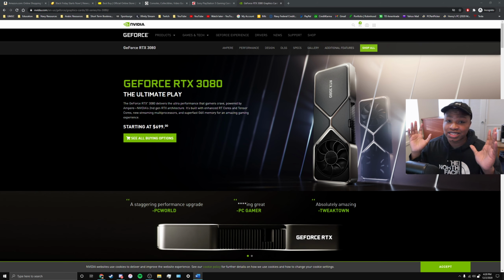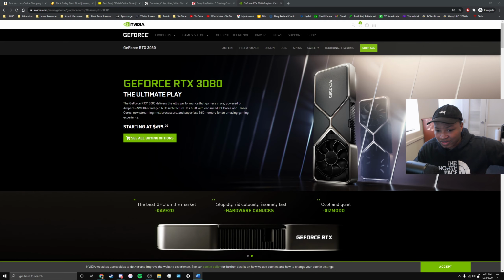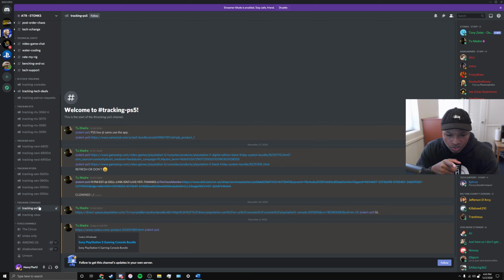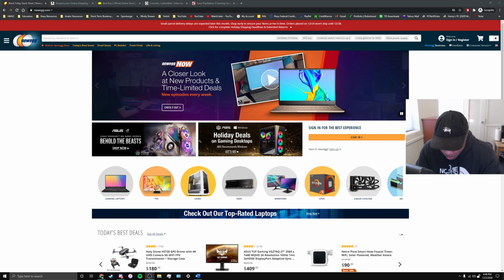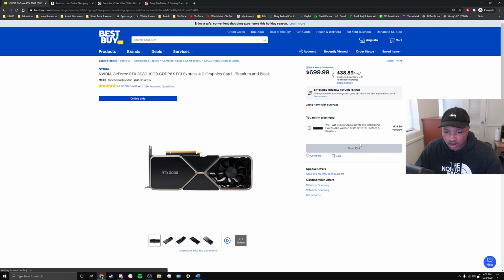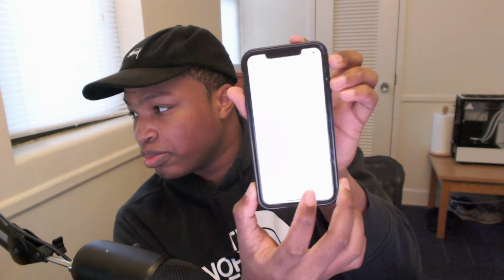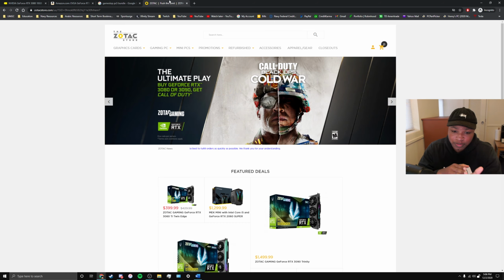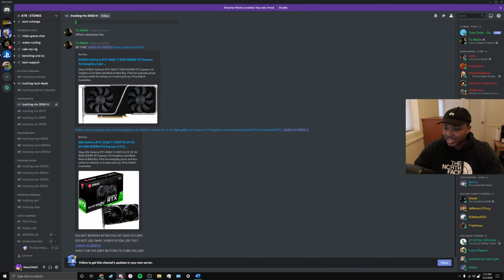BEST FREE Guide on How To Buy RTX 3000/Ryzen 5000/PS5/XBOX X | PHONE SETUP, DROPS, INSIDER INFO/TIPS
-- Timestamps --
00:00 - Intro
01:27 - Showing My Purchases w/ Pictures
03:27 - Background Information / Refresher (Why Things Are Sold Out)
05:48 - Introduction to Discord, Best Servers, How To Set Up Notifications
10:12 - All Products Information, Past Drops, How Hard Each Item Is to Get, Best Sites For Each Item
   - 10:37 - NVIDIA RTX 3060ti
   - 12:42 - NVIDIA RTX 3070
   - 13:01 - NVIDIA RTX 3080
   - 15:24 - NVIDIA RTX 3090
   - 16:19 - Navi GPUs
   - 17:31 - Ryzen 9 5900x
   - 18:33 - Ryzen 5 5600x
   - 19:19 - Ryzen 7 5800x
   - 20:01 - Ryzen 9 5950x
   - 20:18 - Playstation 5 and XBOX Series X / S
25:18 - All Sites, Tips and Tricks
   - 25:25 - Newegg (*Wish List Trick*, Bundles)
   - 31:22 - Best Buy (Past Drops, Wish List, Best Site For Drops, Success Stories)
   - 36:09 - Amazon (Scalped Listings, First Come First Serve, Success Stories)
   - 38:01 - Zotac Store (Great Site To Buy RTX 3000 Series From)
39:51 - How To Setup Phone For Success
41:55 - Why Trying To Buy Consoles From Walmart Scheduled Drops Is A Bad Idea
44:47 - Outro, Discord Shout Out, Patreon

- iPhone XS Max (filming, mobile screen recording)
- Adobe Photoshop
- OBS Studio